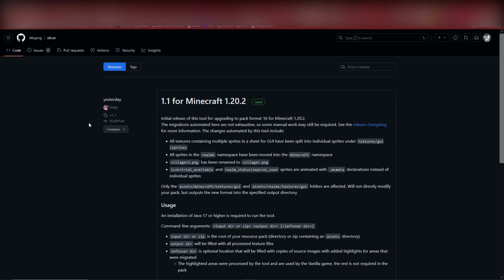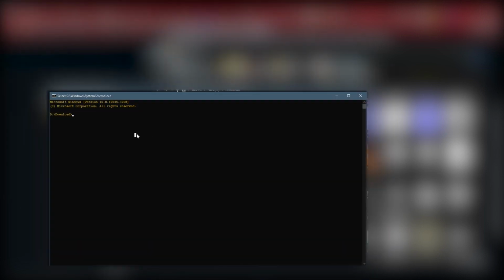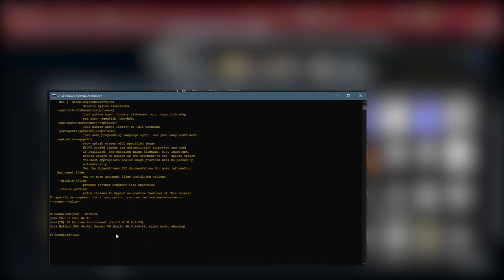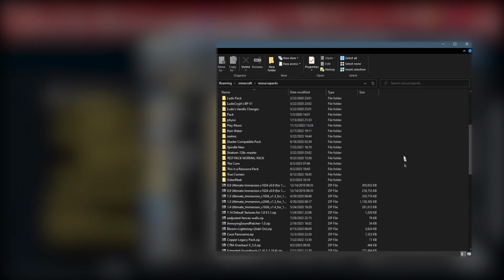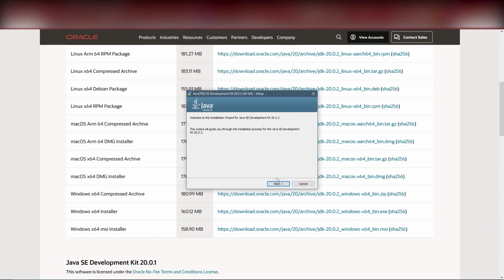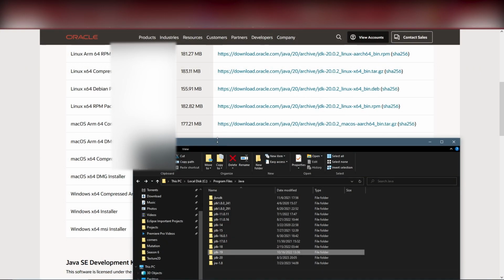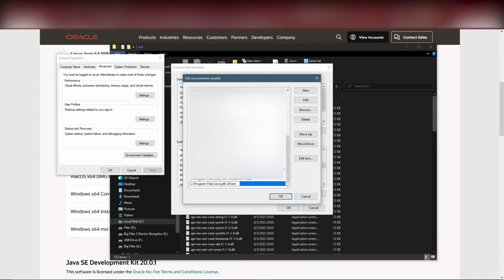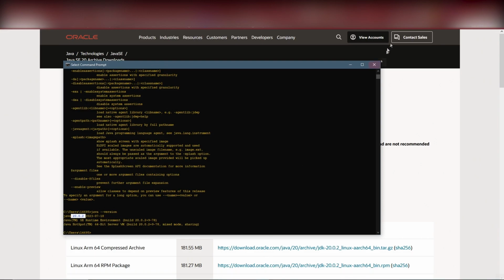How to use Mojang's new Slicer Tool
A quick tutorial on how to use Mojang's 1.20.2 slicer tool.

Command (In case you forget):
java -jar "path_to_jar.jar" "path_to_folder_or_zip" "path_to_output_folder"

Now, there is one miscellaneous error that might occur. If when you've just added or changed your PATH, the version cmd gives you is still not 20, then check to make sure there's not something like `C:\Program Files\Common Files\Oracle\Java\javapath` because that will override whatever java version you put in yourself.

0:00 Slicer Tool
3:16 Fixing Java

My Links!